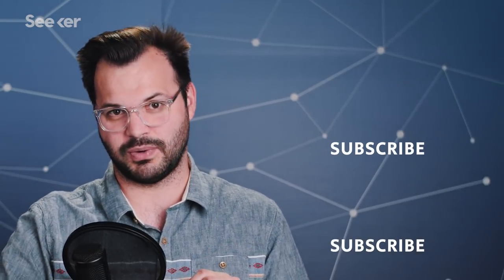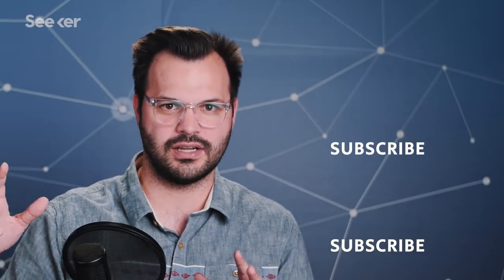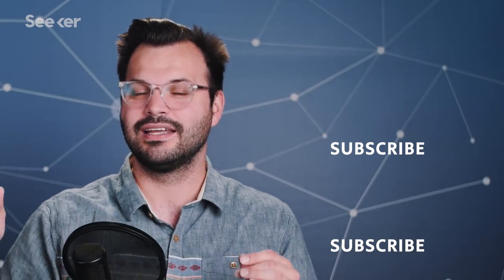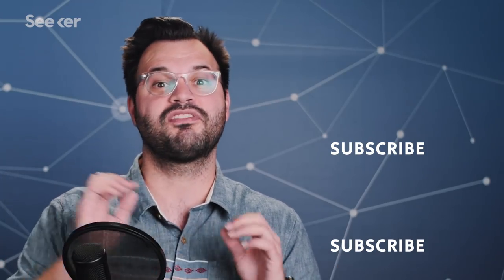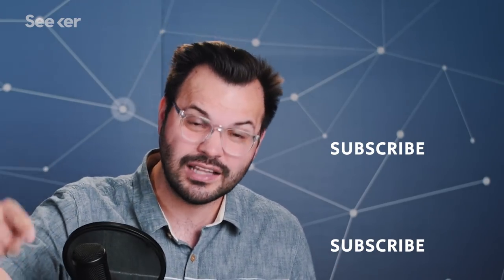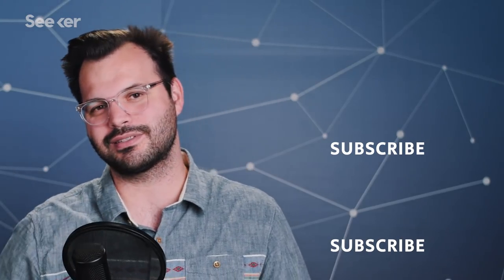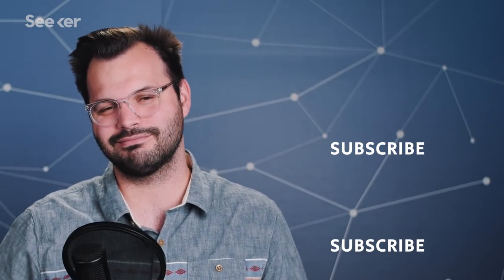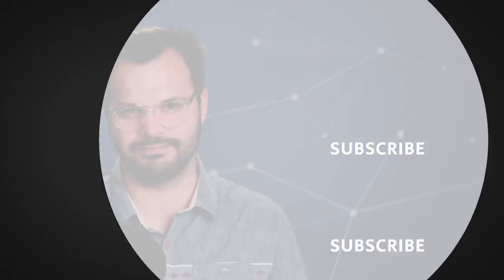Scientists Shot Neutrons at Everything... Then Nuclear Energy Happened (Part 1 of 3)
Discussions of nuclear energy and weapons are everywhere today, but how was nuclear fission even discovered?

A Legacy of Ashes: The Uranium Mines Of Eastern Germany
“They were once shrouded with the secrecy of the Wismut uranium mines, begun in the first fever of Stalin's drive for atomic weaponry and for years the largest supplier of uranium for Moscow's nuclear effort.”

“The Earth exploded into the nuclear age on 16 July 1945. On that day, the US tested a completely new type of weapon in the New Mexico desert.”

“Trying to explain a puzzling finding made by nuclear chemist Otto Hahn in Berlin, Meitner and Frisch realized that something previously thought impossible was actually happening: that a uranium nucleus had split in two.”